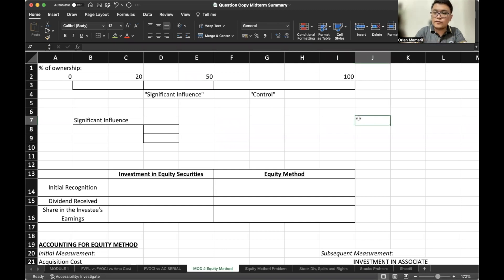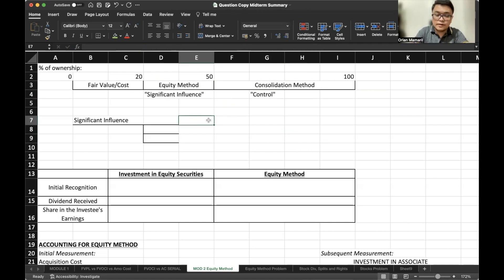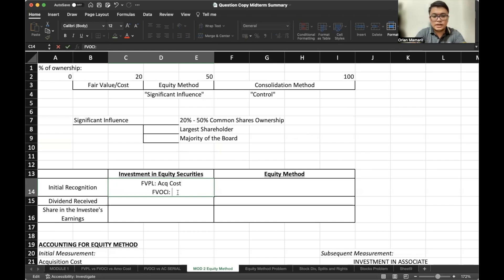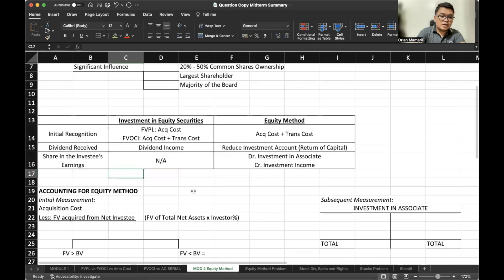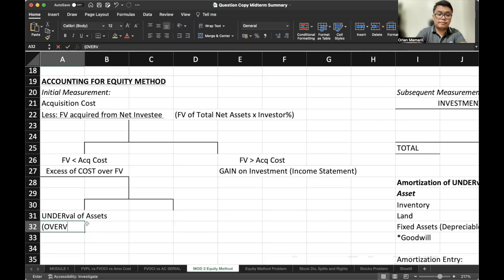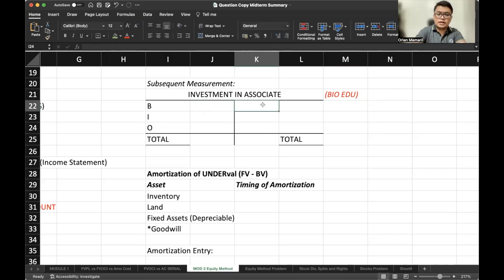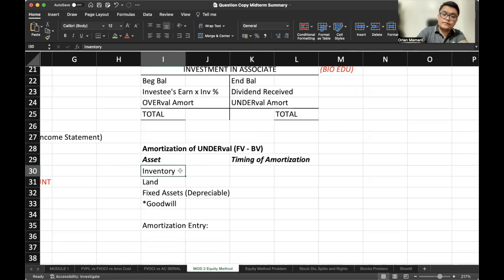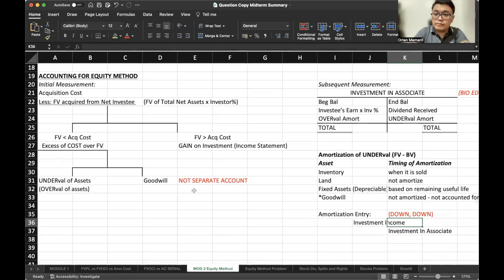Equity Method Concepts | Video #8: IFRS 9 and IAS 28 Series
Let's learn how to differentiate Equity Method Accounting from our Fair Value Method, and determine when it can be applied.

Hire me as your Accounting Tutor!